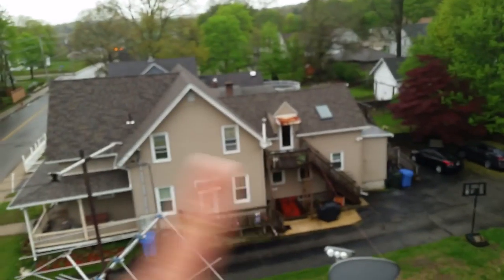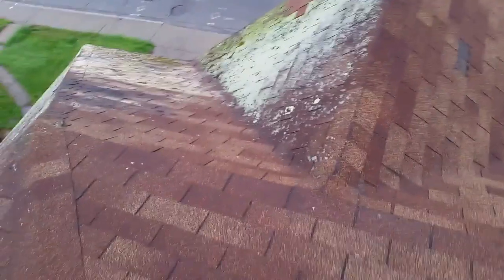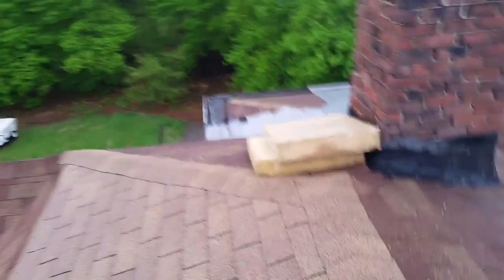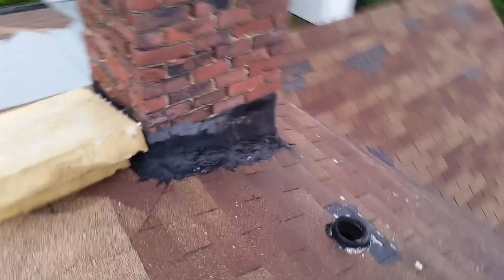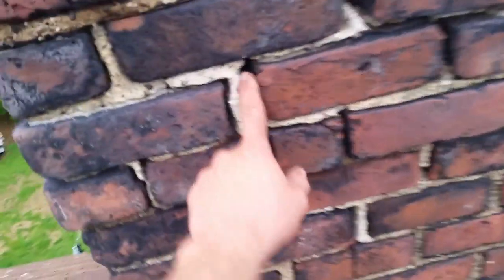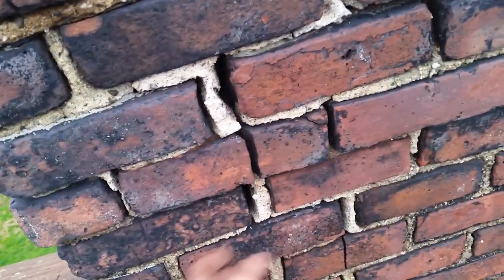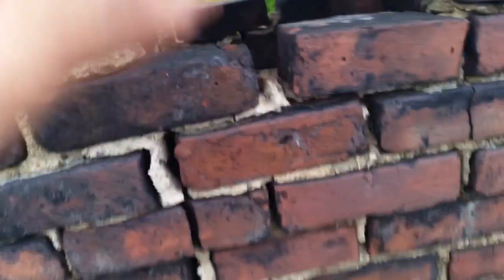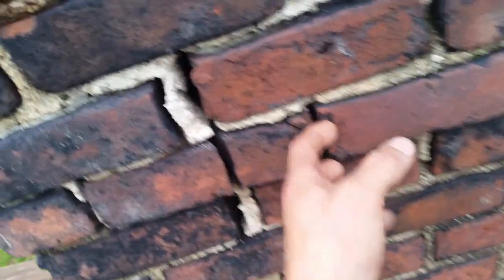Roof Replacement Norwich CT - This Old Roof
AM PM Roofing performs a Roof Replacement for Paul's property in Norwich CT.